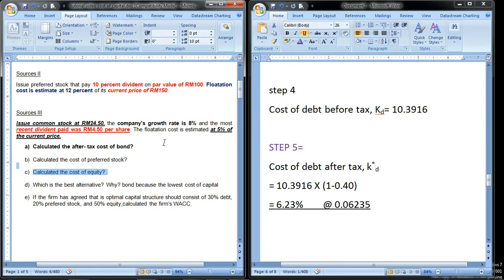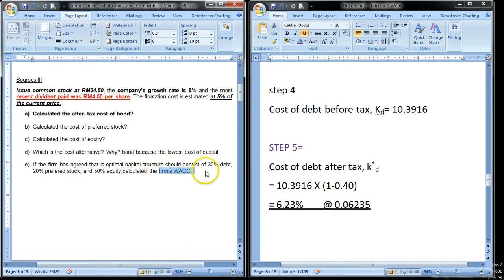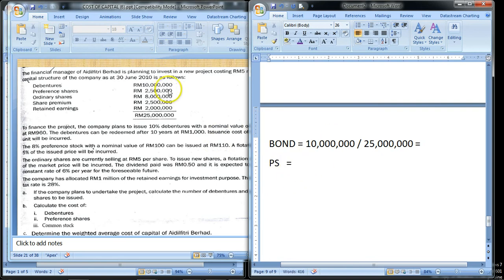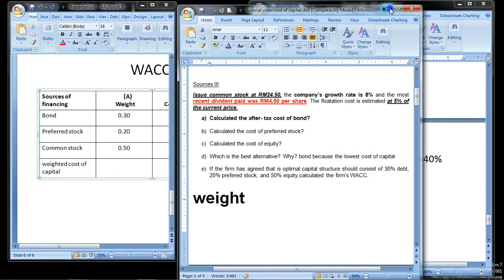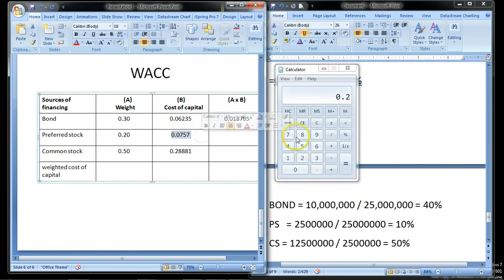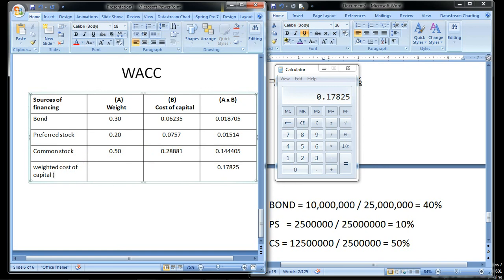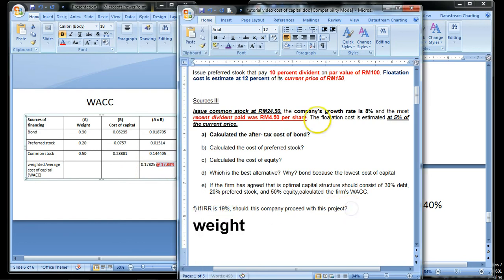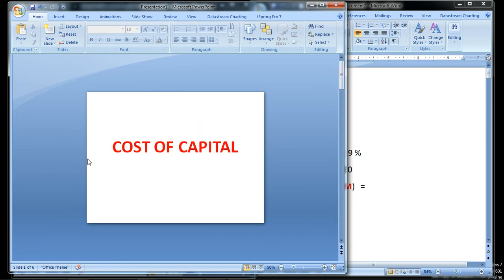COST OF CAPITAL VIDEO 5 WACC